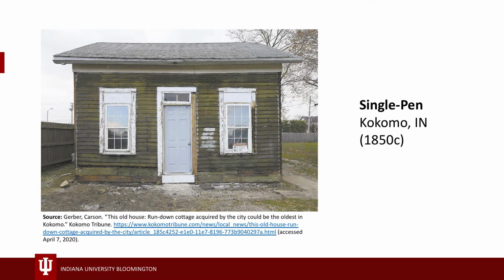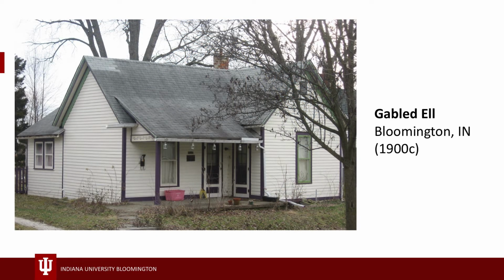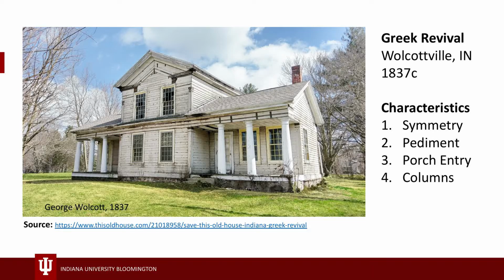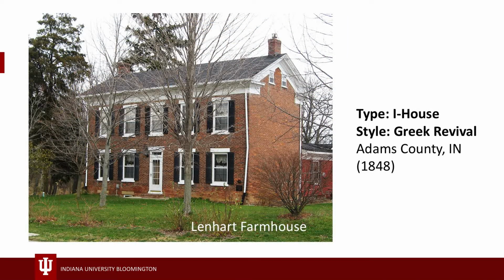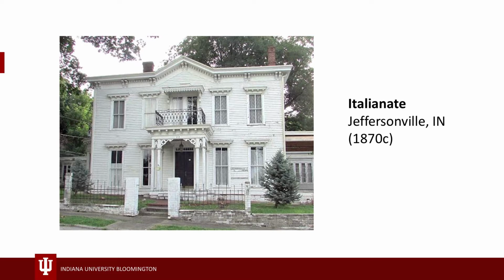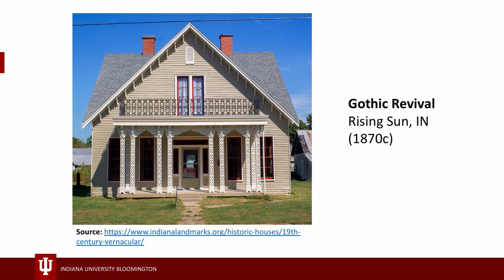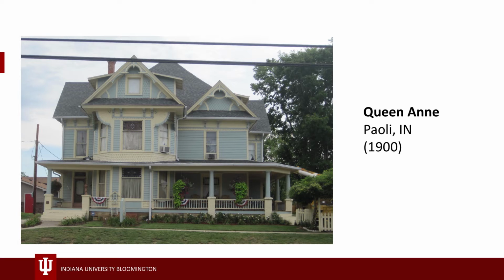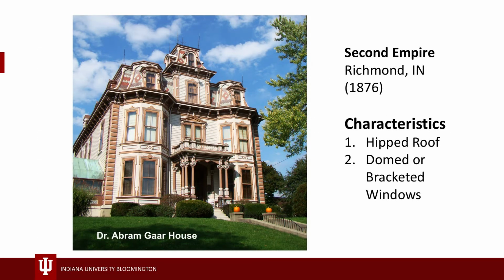Vernacular Architecture III: House Styles